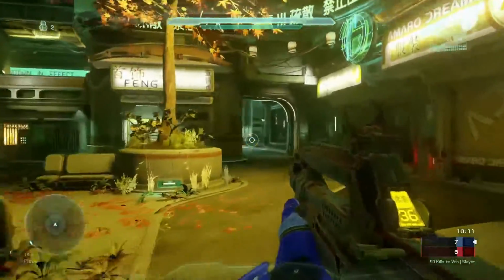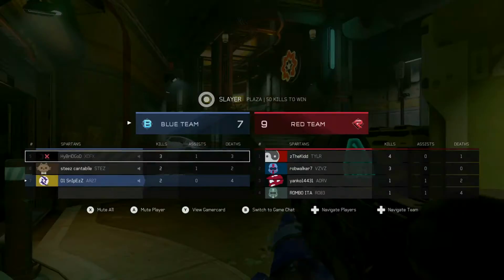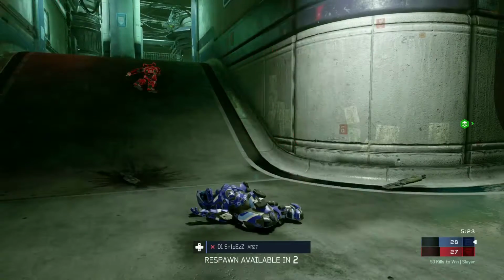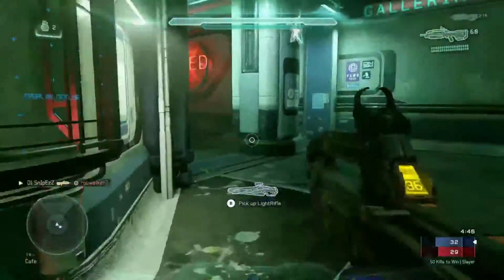Heath's On Halo 5! - Maps, Weapons, Spawns & First Impressions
For $ Off Products on websites such as West Coast Chill, Gamercrates, Mod Junkiez, NoScopeGlasses & Koala Grips, use code "Clear"